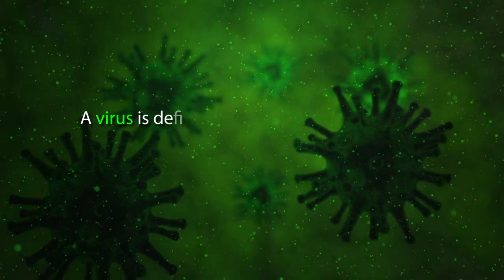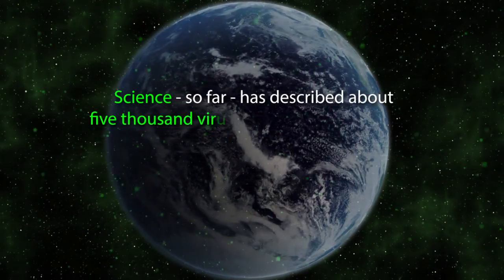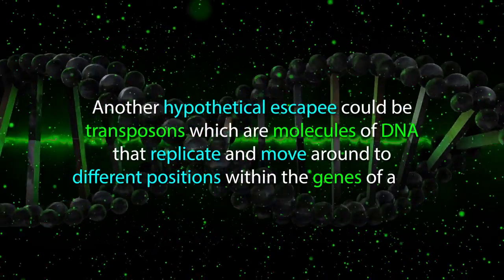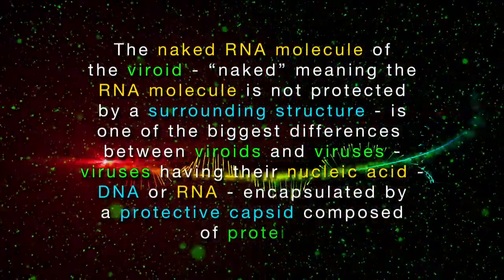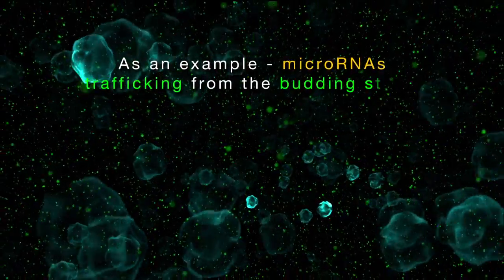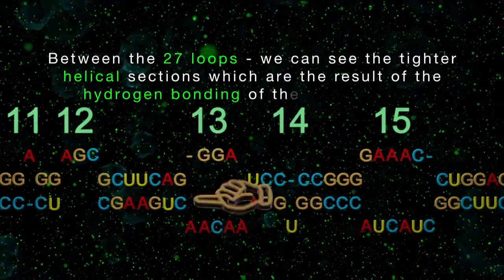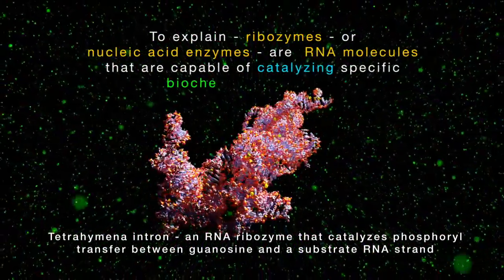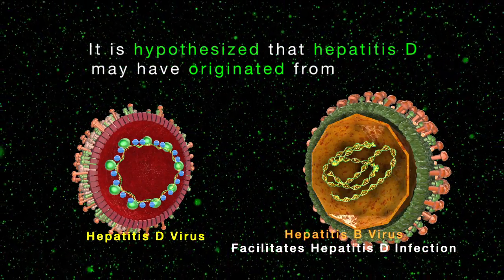Homo Sapiens - Who Are We? - Chapter Nineteen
Homemade video on the evolution of Homo sapiens. Chapter Nineteen in a Twenty Chapter series - at least twenty chapters so far. Chapter Nineteen continues the look into the emergence of life on Earth.